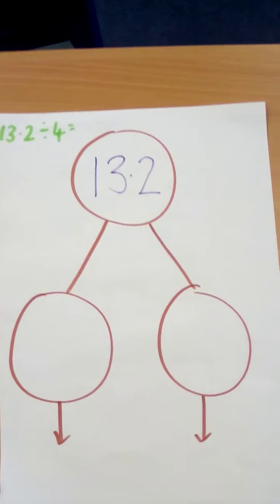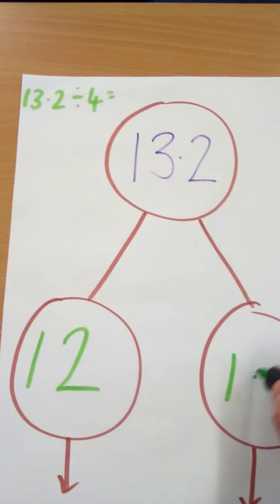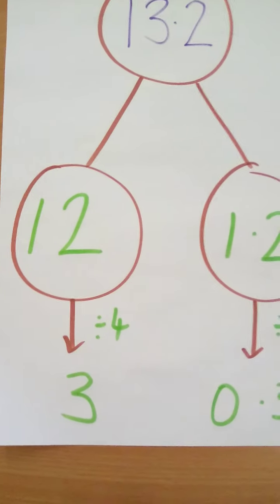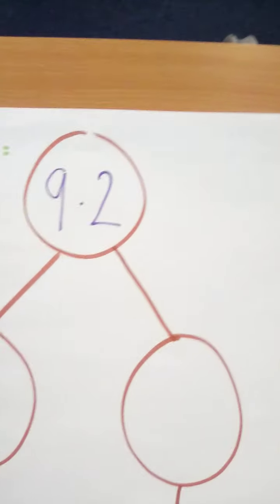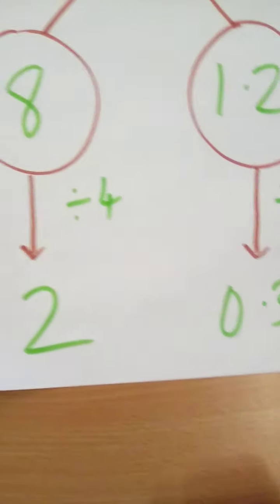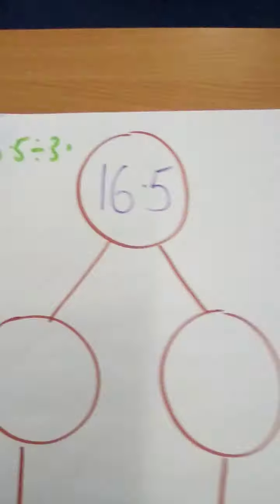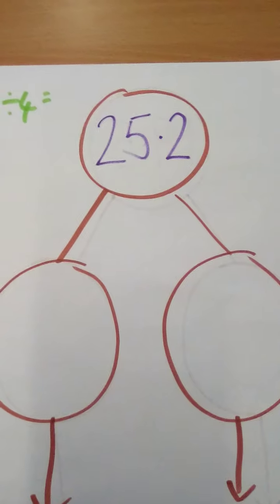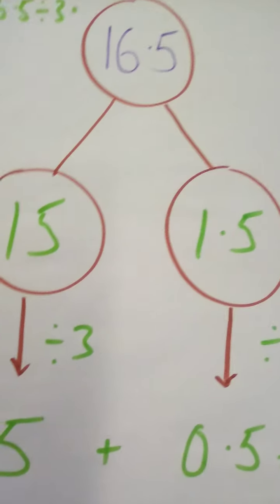Partition for division - Q5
Just to help with today's question 5.